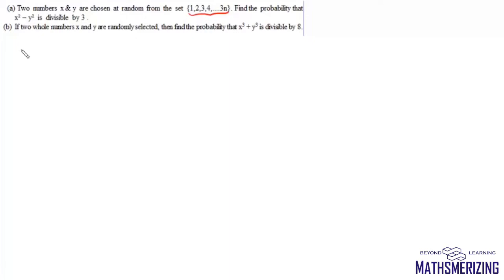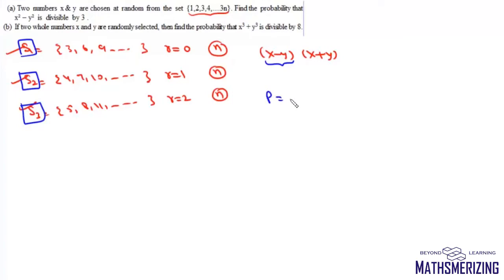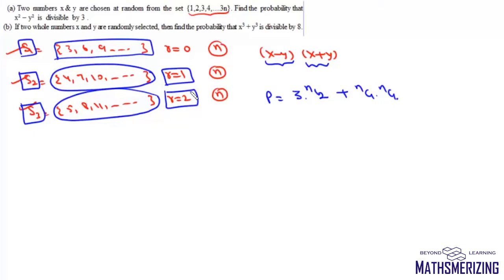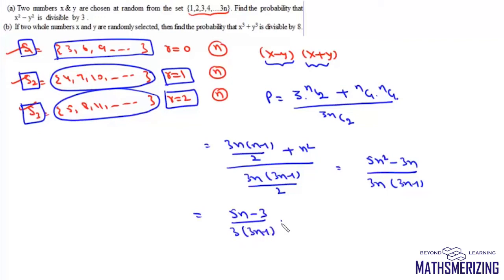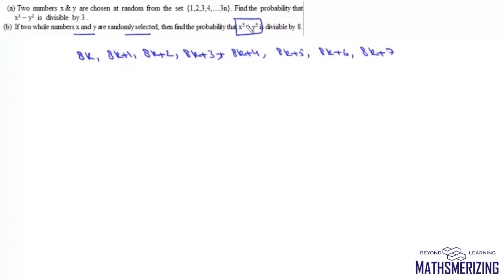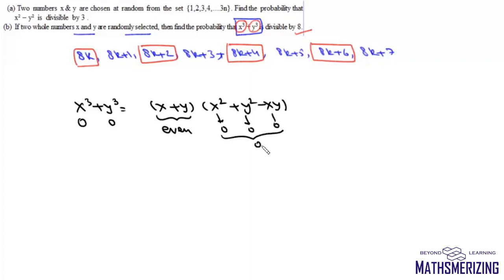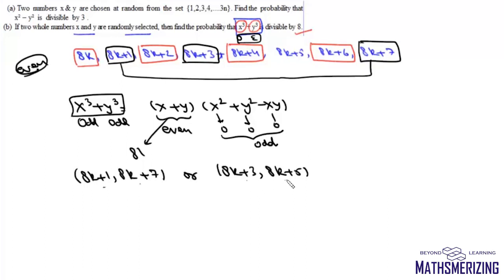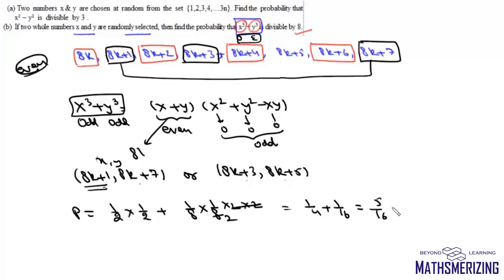Probability | Find the probability that x^3+y^3 is divisible by 8